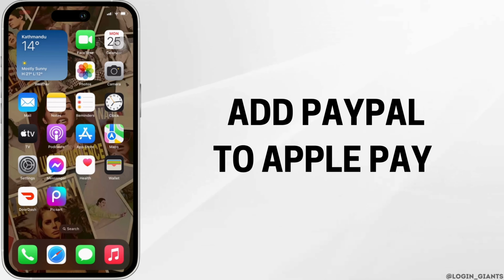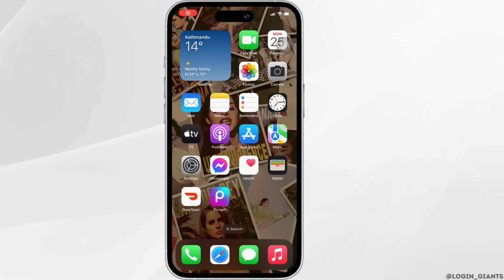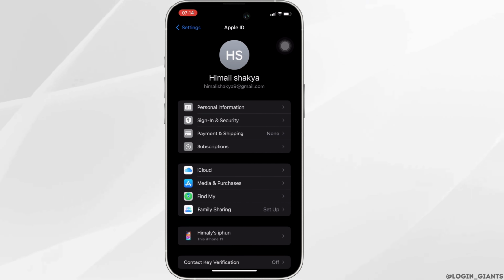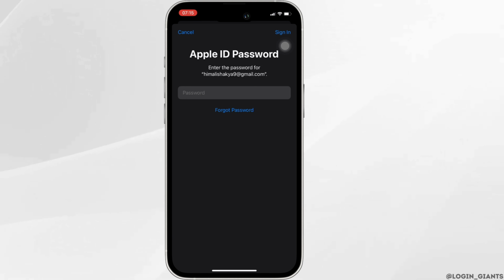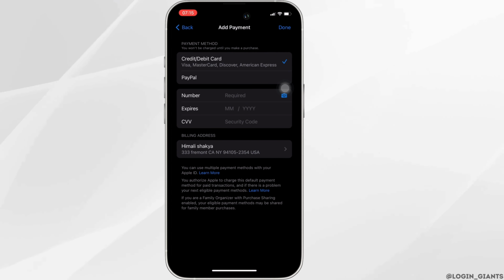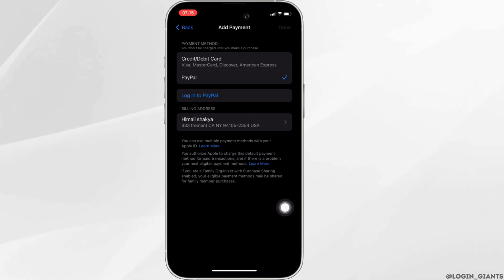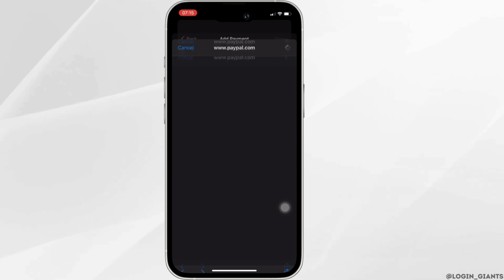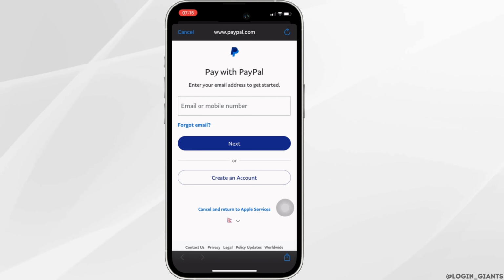How to Add PayPal to Apple Pay (2024)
Our guide provides step-by-step instructions on how to add PayPal to Apple Pay in 2024. Learn how to securely link your PayPal account to Apple Pay and streamline your payment process.

In this tutorial:
0:00 - Introduction
0:05 - How to Add PayPal to Apple Pay (2024) | Link PayPal to Apple Pay Wallet | How to Add PayPal to Apple Pay | Add PayPal Account to Apple ID

Effortlessly link your PayPal account to Apple Pay by following our guide. Enjoy the convenience of using PayPal for your Apple Pay transactions.